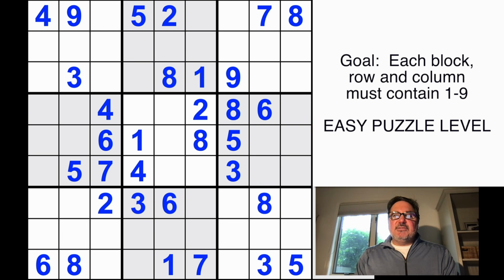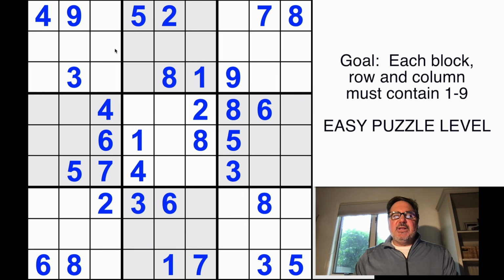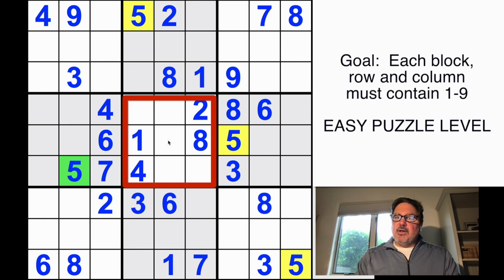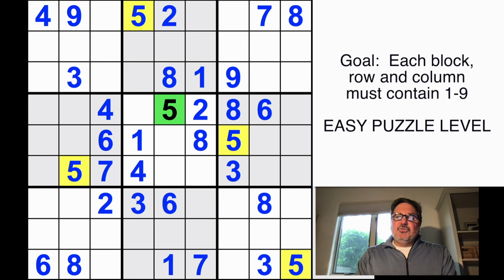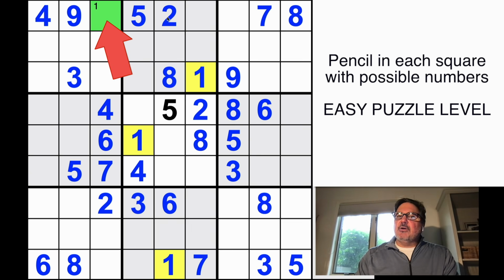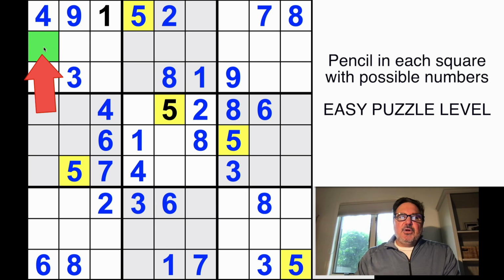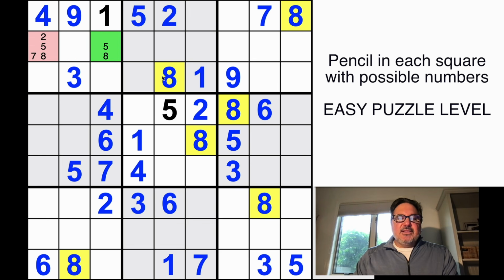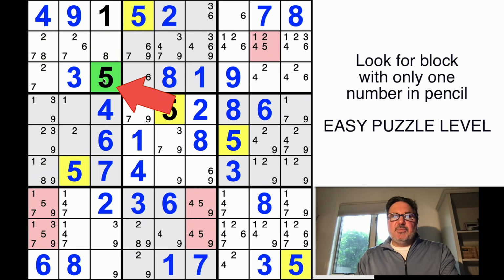How To Solve Sudoku For Beginners [Super Simple Lesson]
In this short video, we'll show you how to solve sudoku for beginners in a simple and straightforward way. No prior experience needed!

If you're looking for a fun and easy way to kill some time, try solving sudoku. This simple puzzle has been around for centuries and is loved by people of all ages. In this video, we'll show you how to solve sudoku for beginners in a super simple and straightforward way. So whether you're a beginner or an experienced sudoku solver, you're sure to enjoy this quick and easy tutorial!
Are you looking for a simple way to get started solving sudoku? In this video, we'll show you how to solve sudoku for beginners in just a few simple steps.

Sudoku is a great way to challenge your brain and train your skills in logic and problem solving. This simple lesson will help you crack the cryptic, medium sudoku, and diabolical sudoku, and give you a solid foundation for solving more complex puzzles. If you're looking for a challenging Sudoku puzzle to work on, check out our collection!

PuzzlingGames has tons of puzzle games, brain teasers, rubik's cubes, board games classics, and more.  puzzles for kids, brain teaser for adults, game cubes, speed cubes, family board games, and much more.  casino games, card games, solitaire card games, puzzle apps and rubik's cube solving.

App I use “Sudoku. Daily”

This channel is a labor of love.